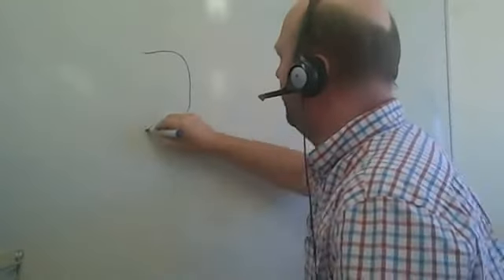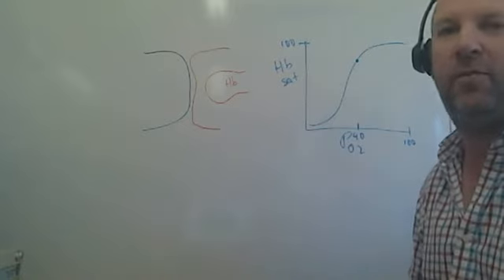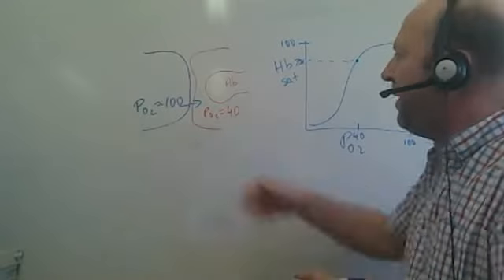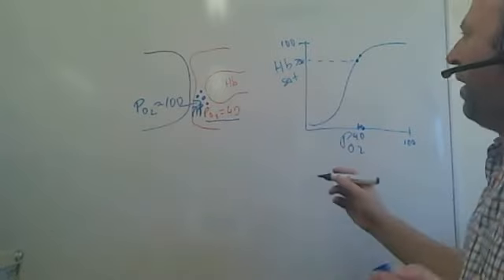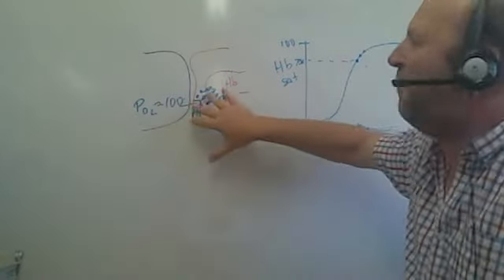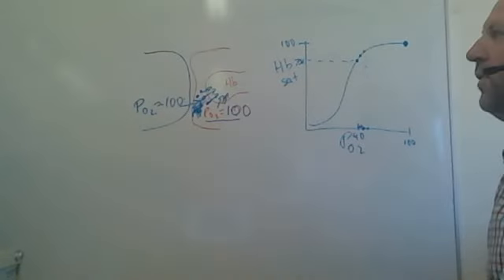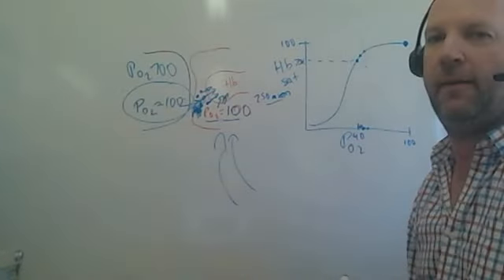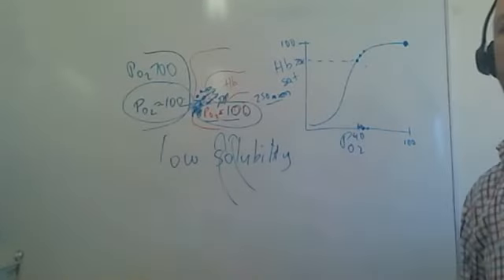Oxygen diffusion from alveoli to binding to Hb - role of PO2 of plasma